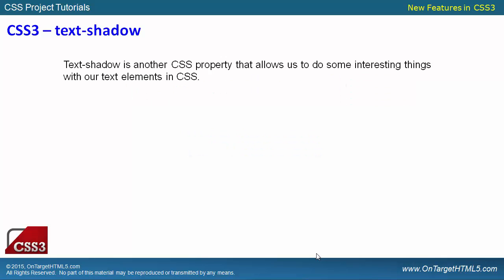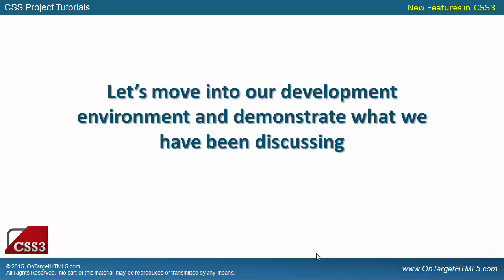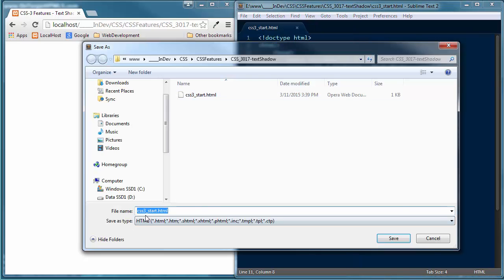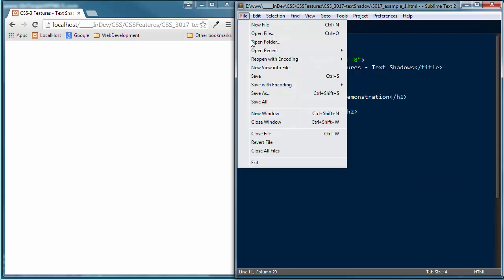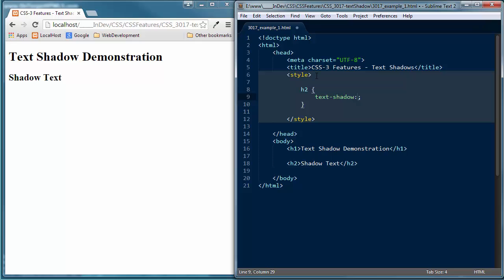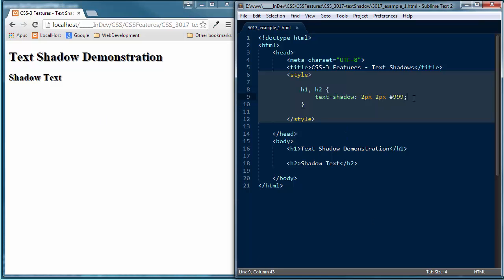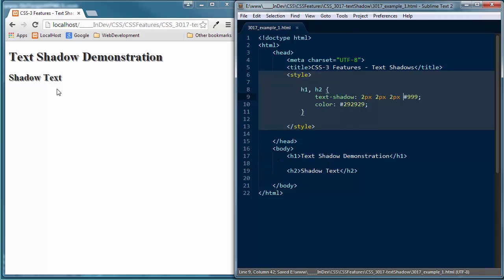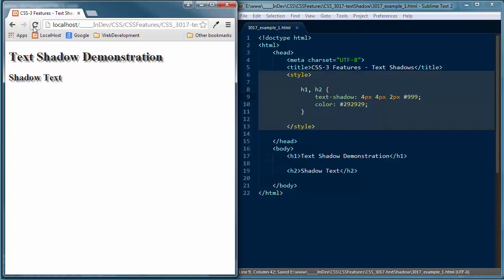23009-CSS3 - Text Shadow Property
In this tutorial we demonstrate and discuss the text-shadow property in CSS3.  We demonstrate the values available to the property that include the x-offset, the y-offset, the blur and the color values of the text-shadow.